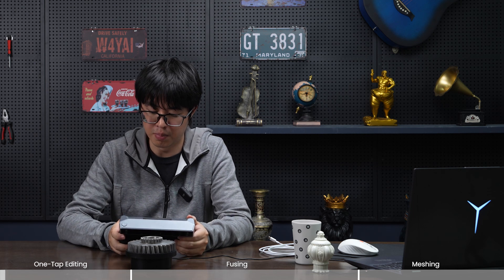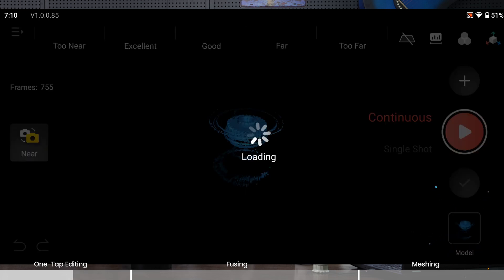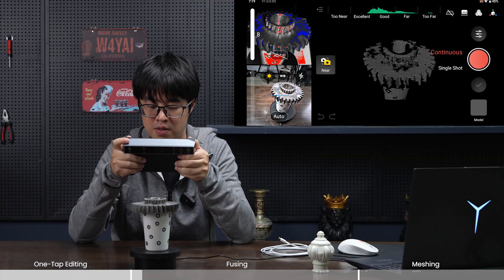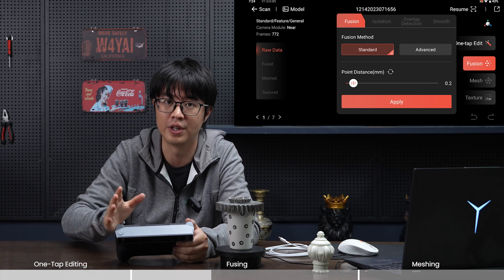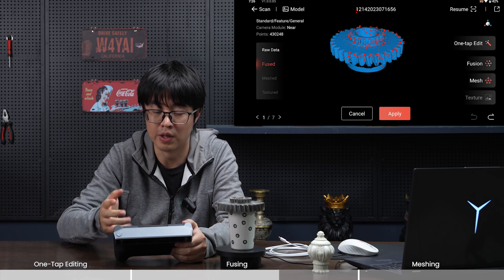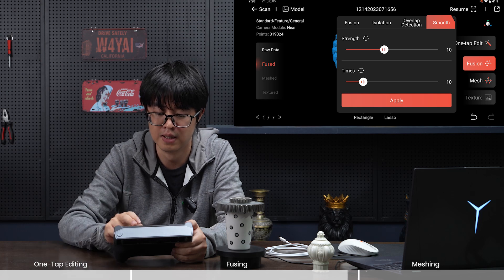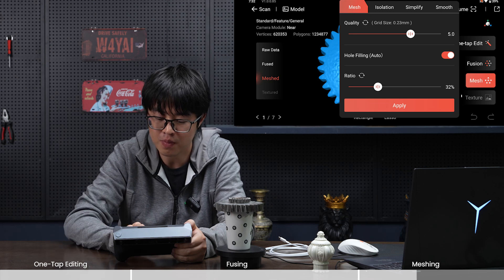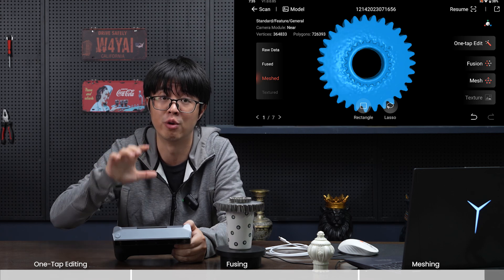Revopoint MIRACO 3D Scanner: How to Post-process a Scan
Learn how to use Revopoint MIRACO 3D scanner's powerful post-processing features to process point cloud data into a 3D model.